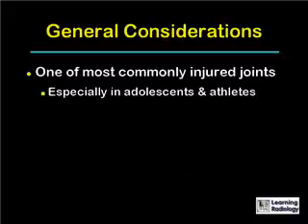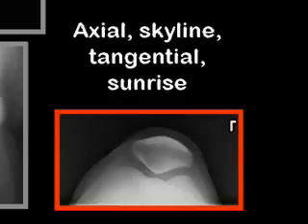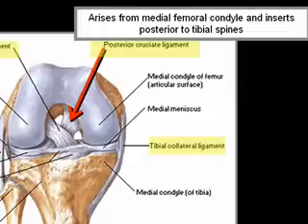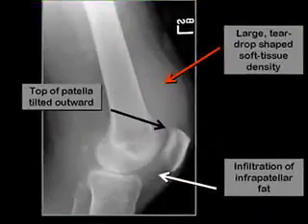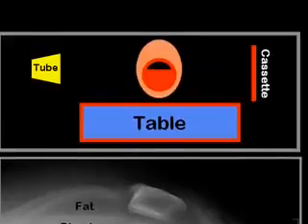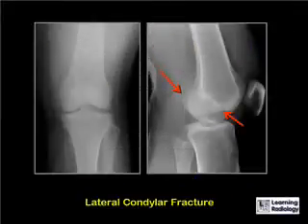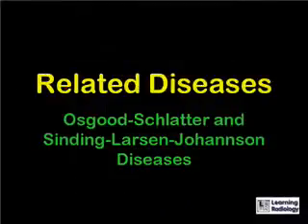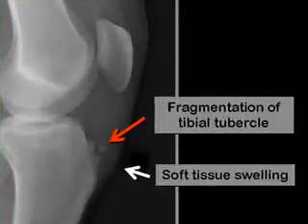LearningRadiology 44 Knee Trauma I YouTube